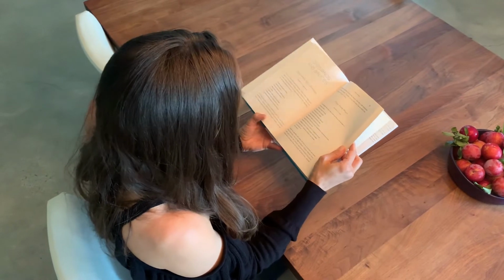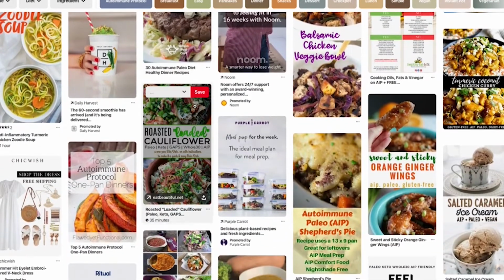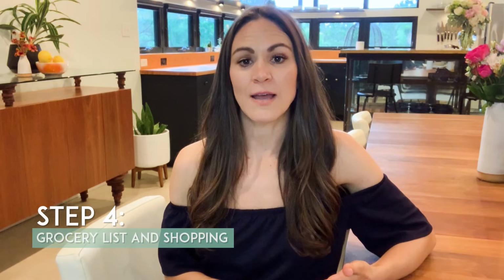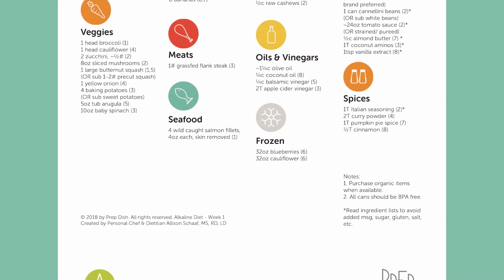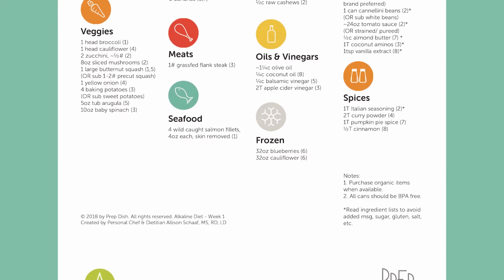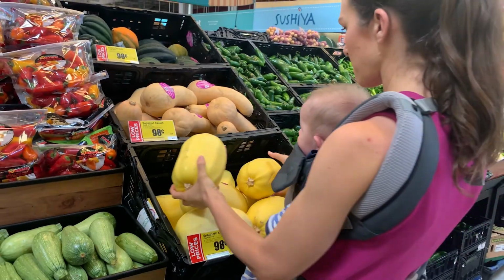ALKALINE DIET l How to Create an Alkaline Diet Meal Plan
HOW TO CREATE AN ALKALINE DIET MEAL PLAN // Want to learn how to eat an acid-alkaline diet? In this video I show you how I create an alkaline diet plan starting with an alkaline diet grocery list and walking you through alkaline diet breakfast, alkaline diet lunch & alkaline diet dinner. In true Prep Dish style, I cover doing alkaline diet meal prep to save you time! My alkaline meal plan includes alkaline diet recipes! I first learned about eating alkaline foods from Dr. Darin Ingels and have worked alongside Dr. Ingels in creating my alkaline balancing meal prep meal plans. He uses these plans to help his patients beat Lyme disease as outlined in his book The Lyme Solution.

Meal prep for your Alkaline weekly menu using my easy grocery list and recipes! Next time you need a Alkaline menus and recipes my Alkaline meal prep will help when just starting an Alkaline diet.

STUFF from this video:
► THE LYME SOLUTION
► DR. SEBI DIET PLAN